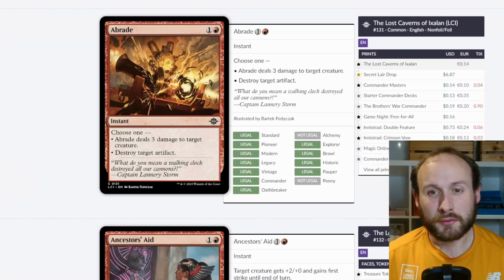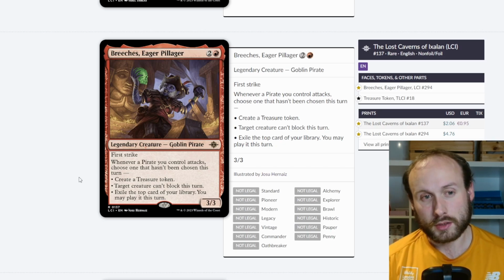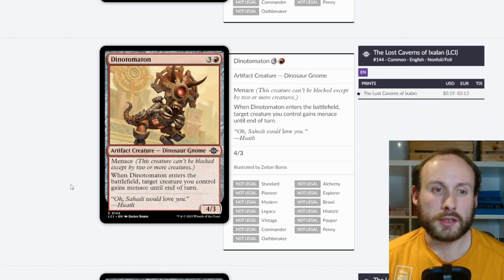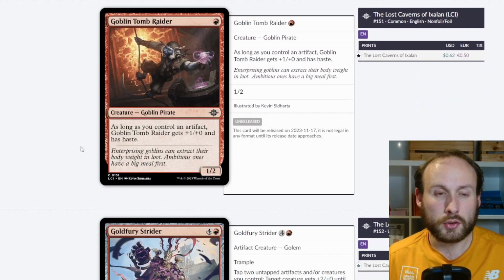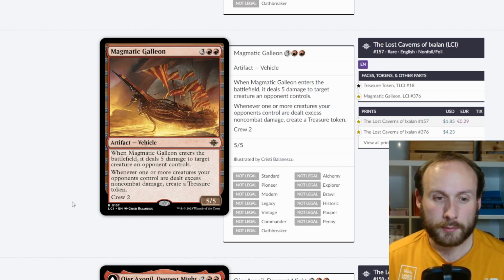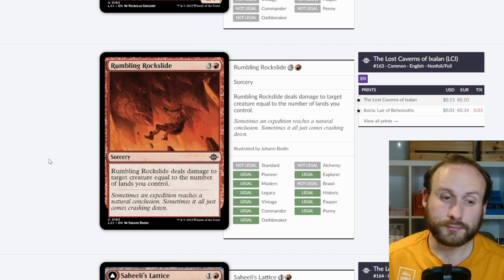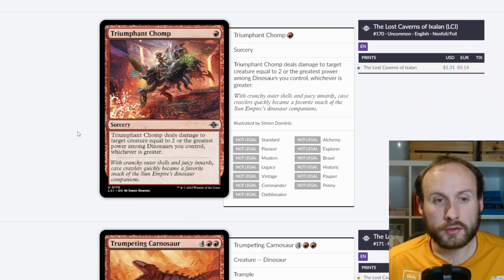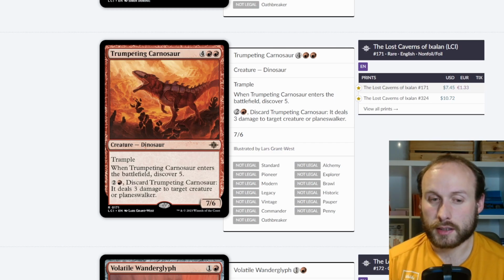The Best New Red Cards In Lost Caverns of Ixalan 🔥 | MTG Arena Value Guide LCI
Join the Game School Dad Discord Community through Patreon, for various bonus content and the next giveaway in December for a $25 digital gift card so you can give your account a boost of cards or other products from MTGAcodes.com

What are the best red cards for Standard and Drafting from the new Lost Caverns of Ixalan set?

To answer that question, I go through all the new mono-red cards in the Ixalan set to work out which ones will be relevant in Standard, certain picks in Drafts, or just filler for the set.